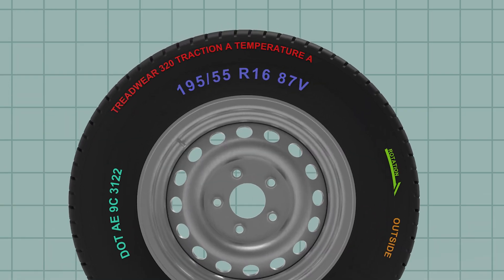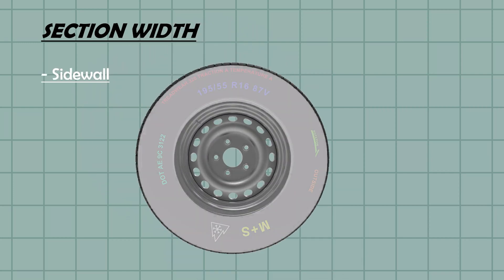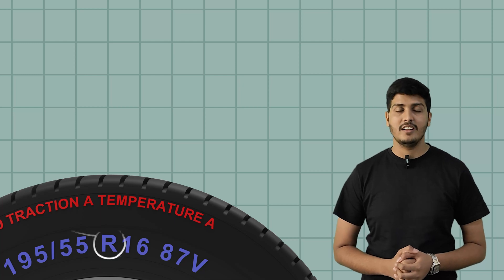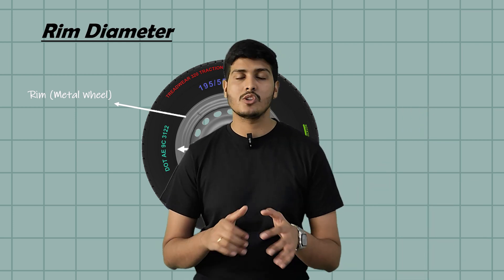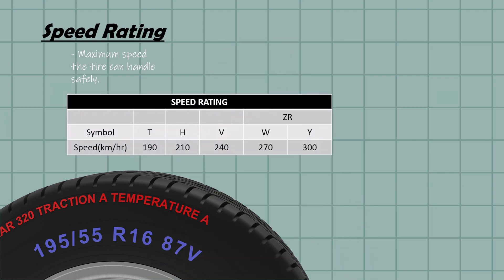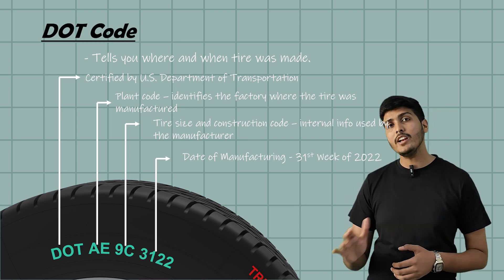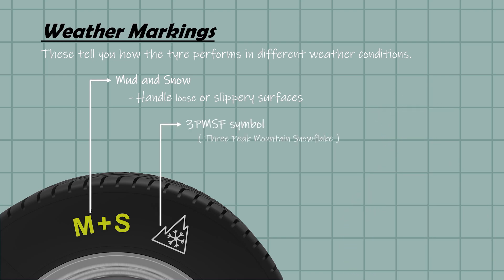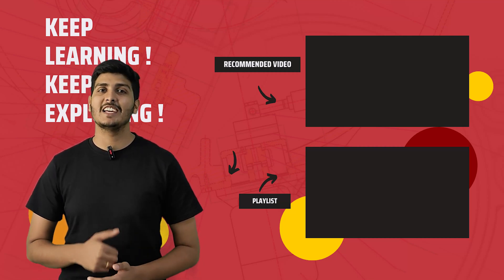Tire size explained: a visual breakdown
Every number and letter on your tire is there for a reason — once you know what they mean, you’ll never look at tires the same way again.

In this video, I break down each part of the tire code, including:

1) Tread width, aspect ratio & rim size
2) Load index & speed rating
3) DOT codes & manufacturing date
4) UTQG ratings (Treadwear, Traction, Temperature)
5) M+S vs 3PMSF (Winter safety)
6) Rotation direction & asymmetric tire markings

This video isn’t just for car tires — it’s for anyone who uses tires.
Whether it’s a bike, car, or truck, understanding these basics can save you from unknowingly using the wrong tire — which can lead to breakdowns or safety failures.

Suggested videos :-